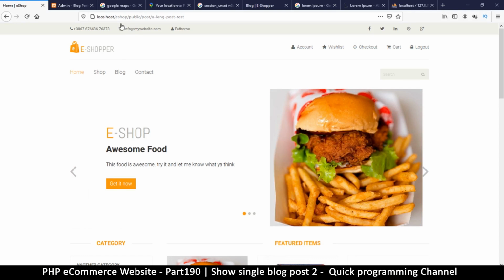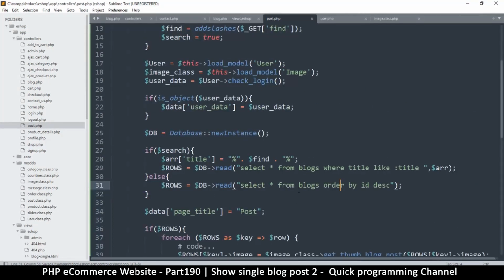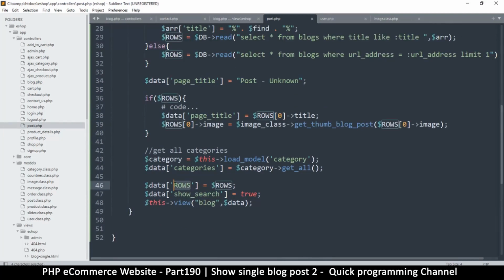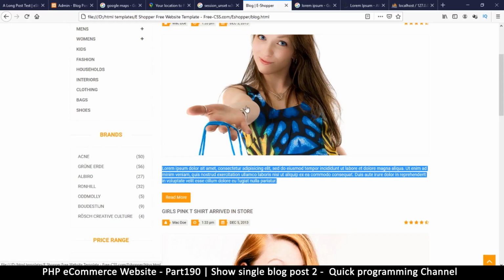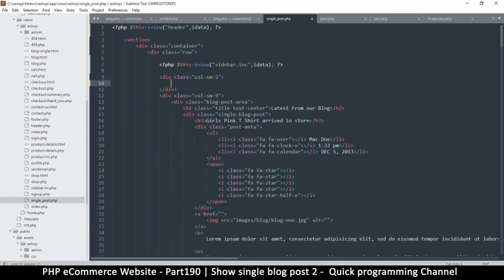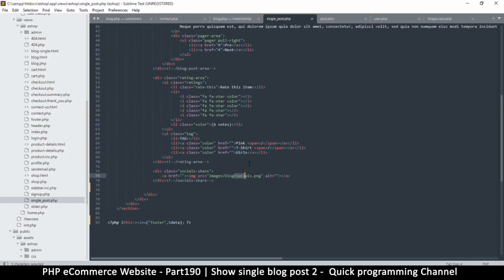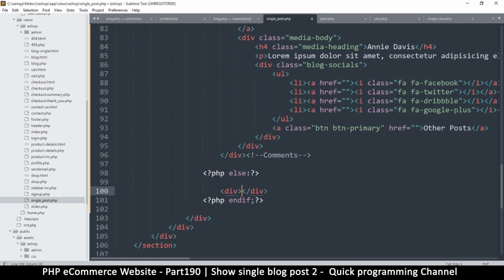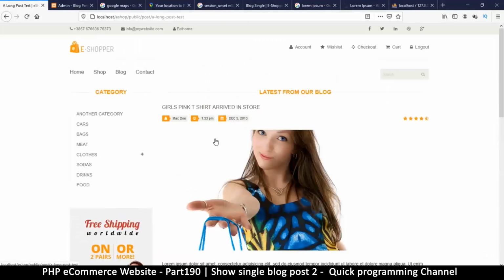#190 PHP Ecommerce website development | Show single blog post 2 | MVC OOP - Quick programming